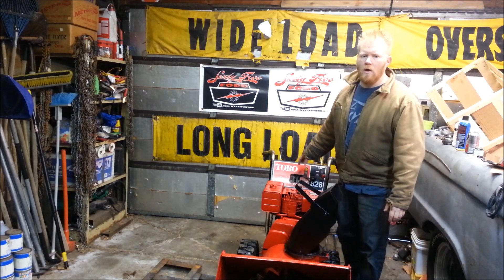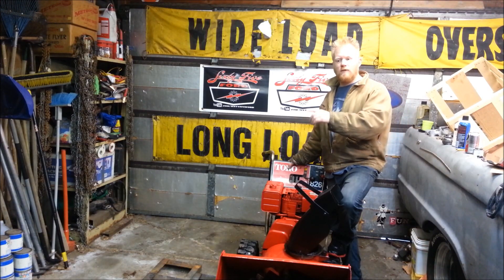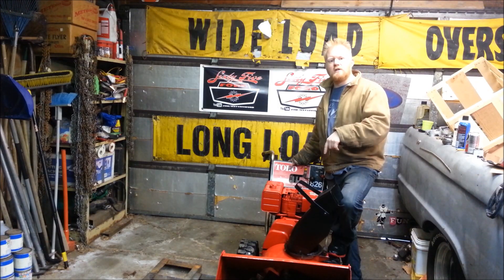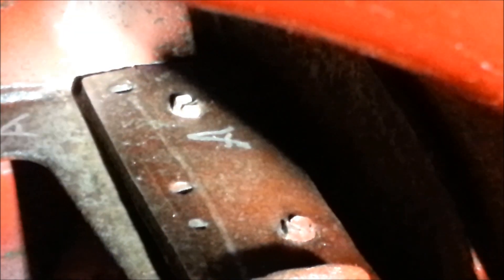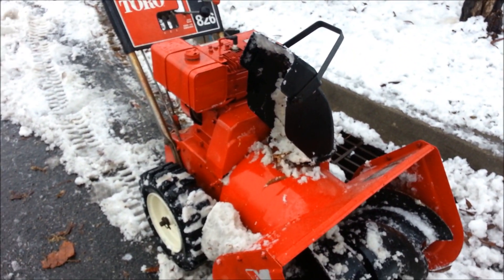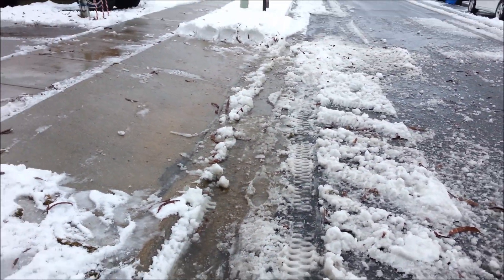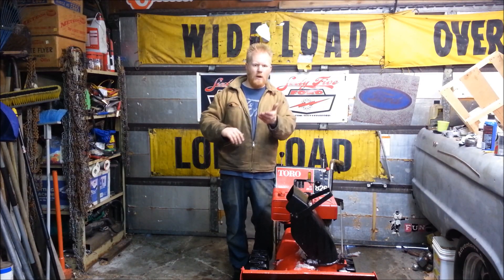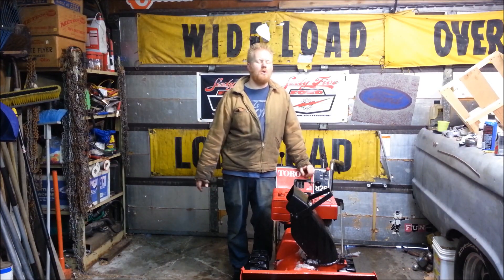TEST snow blower Impeller Modification with and without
Finally show side by side Comparison of the Impeller modification
Rubber paddle material
Stainless Screws

2/21